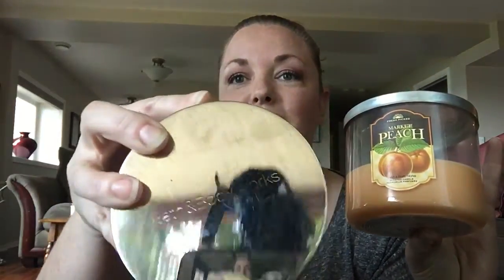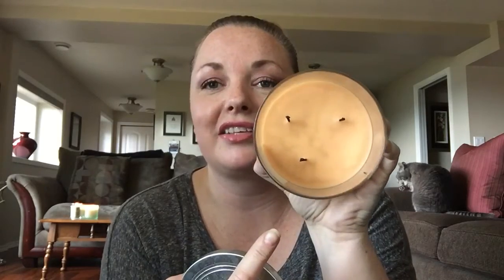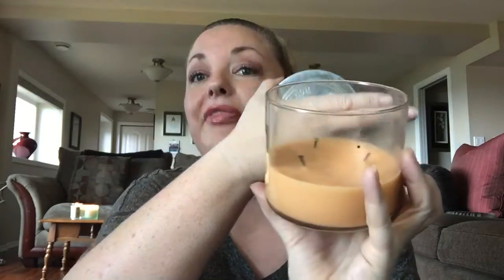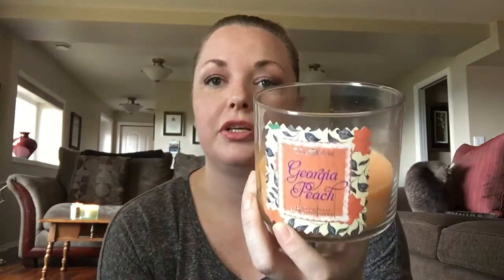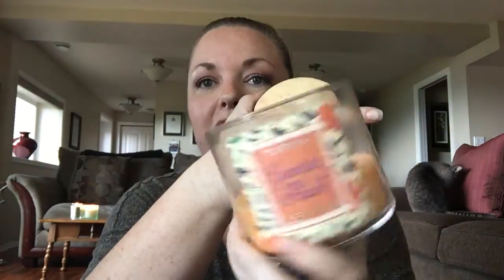Candle Review: BBW's Georgia Peach & Market Peach 🍑